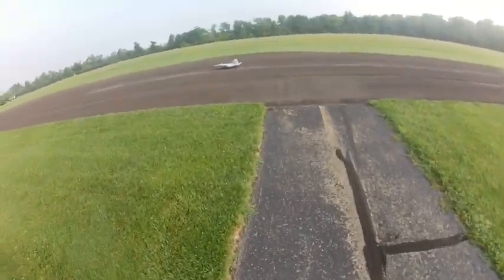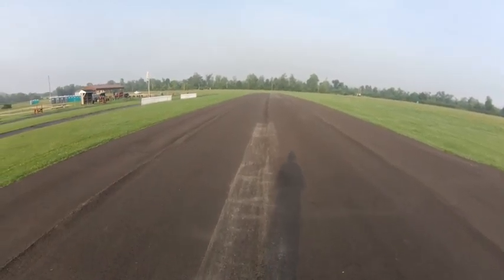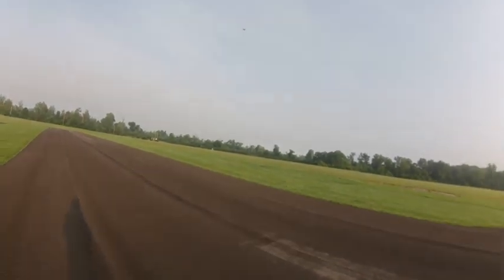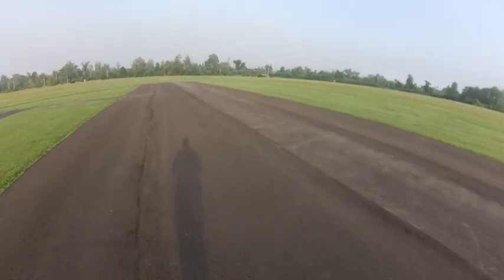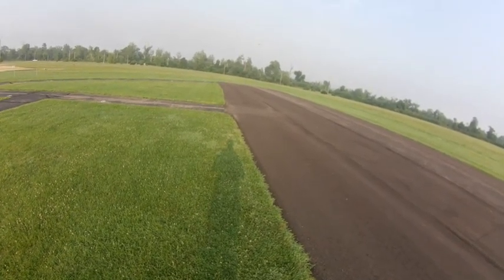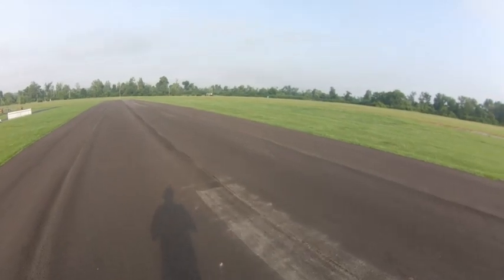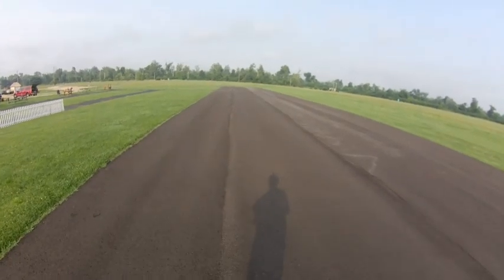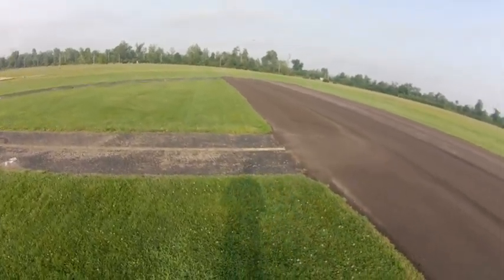7 19 23 Two flights of Freewing F 22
Gotta fly that EDF more often to be able to land it and fly it better. Always seems like a maiden flight. It is 3 years old and vert few flights on it, but several - scars and dings.